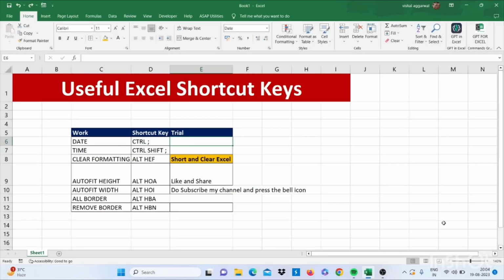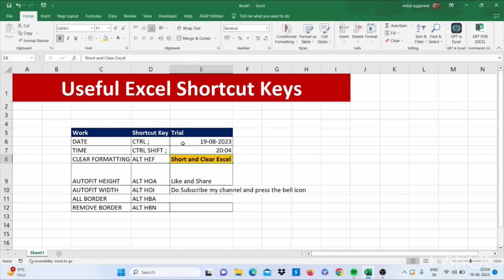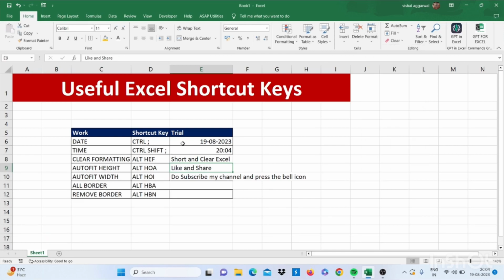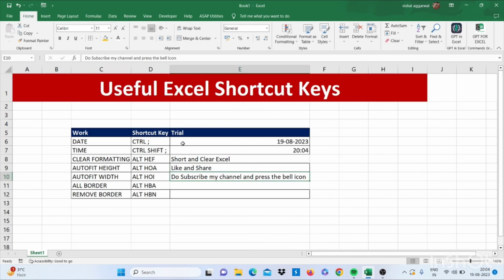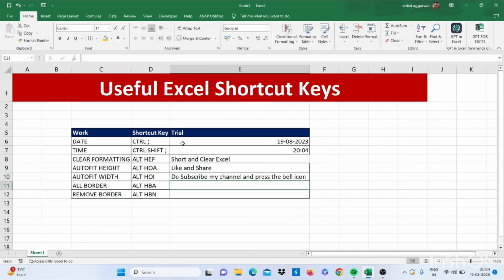7 Useful Ms-Excel Shortcut Keys | Learn Excel Shortcut keys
In this video, you will learn 7 shortcut keys that will make you faster in Ms-Excel.